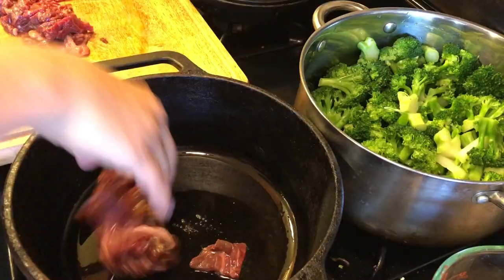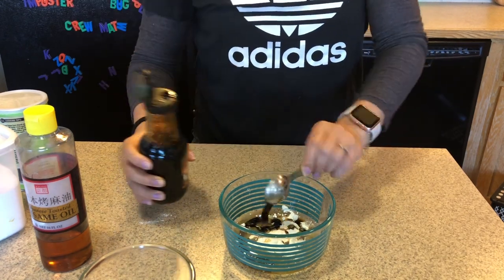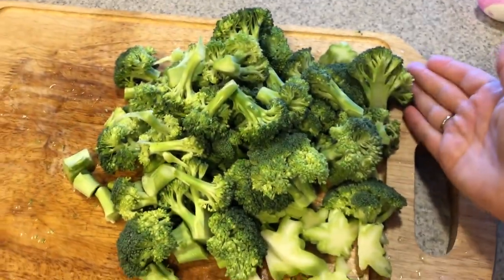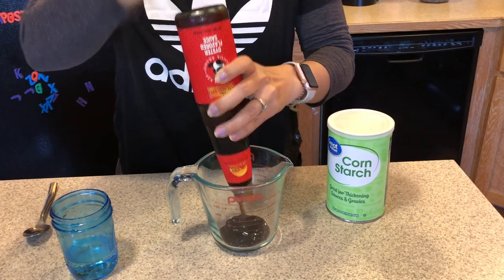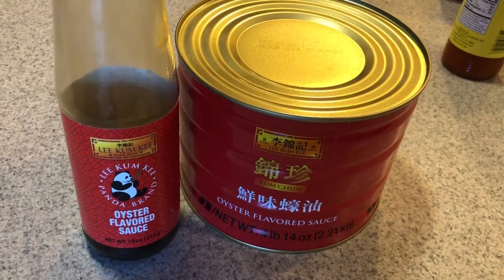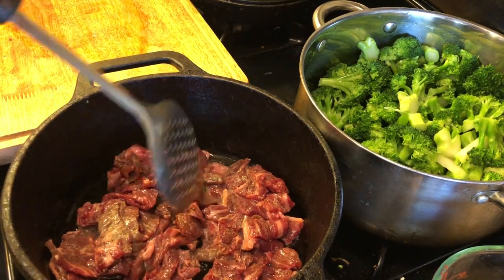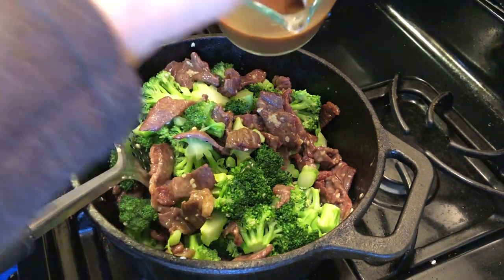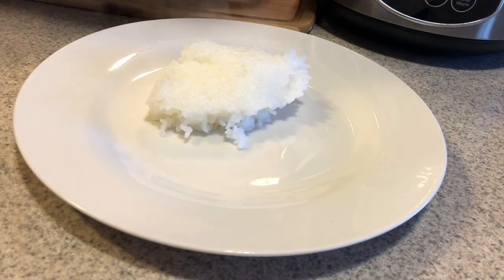HOW TO MAKE BEEF BROCCOLI AT HOME 🥦 Panda Express style, Easy Beef broccoli stir fry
You don't have to go out to enjoy the flavors of take-out. I will show you how to make beef broccoli at home, Panda Express style. Not only will making this easy beef broccoli stir fry recipe at home save you time and money, I think it tastes better. Say no thanks to the prepackaged mystery seasoning. Grab some oyster sauce instead, it is the secret missing ingredient that many are not aware of. With a little prep time, you can have this super quick panda-style take-out on the table in just a few minutes! I hope you will give this one a try.

1 lb flank steak, thinly sliced

Meat marinade: 0:10
1/2 Tbs baking soda
1 Tbs cornstarch
1 overflowing Tbs soy sauce
1 1/2 Tbs toasted sesame seed oil
1 head of broccoli, blanch & shock 2:25
Sauce: 3:09
1/2 cup oyster sauce
1 Tbs cornstarch
1/4 cup water
Stir fry 5:06
Serve over steamed rice, top with sesame seed & enjoy.

I try to provide links to affordable options for some of the things I use. I find that shopping around locally is usually more affordable but sometimes it's more convenient to shop online.

Link to two bottles of the same panda oyster sauce I use
It is much cheaper if you can find a local restaurant supplier as I showed in the video.

Here are links to a few of the kitchen appliances that I use & love:

If you like a bargain, look around on craigslist or offer up bc I see people getting rid of them all the time.

I have love, love, love my Vitamix 6300 blender

This is a refurbished Vitamix

I purchased Vitamix Renewed, here is a link to a similar 5300 model

Kitchen-aid mixer

I purchased a renewed Kitchen-aid mixer

I get a super tiny percentage of sales but any little bit helps!